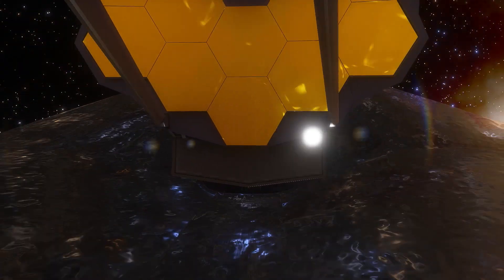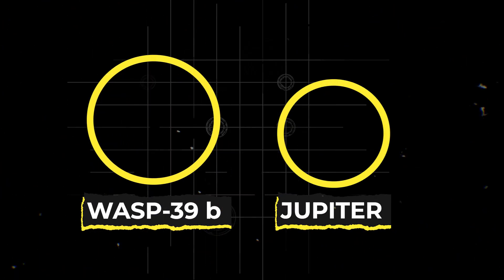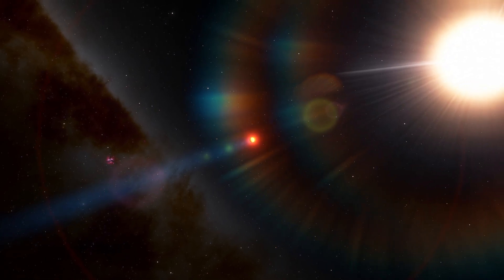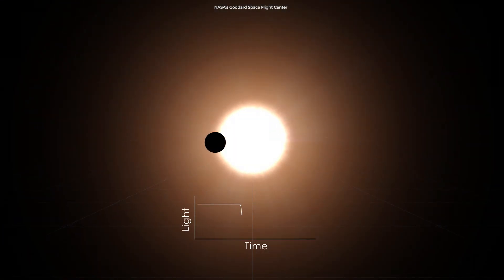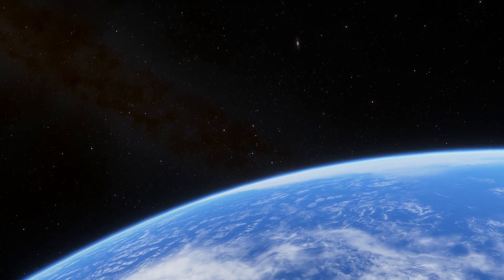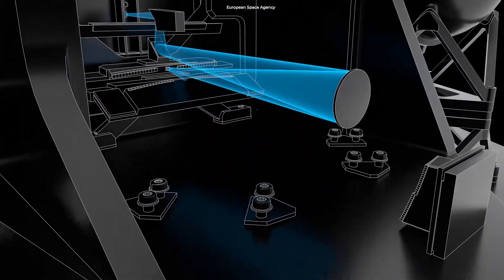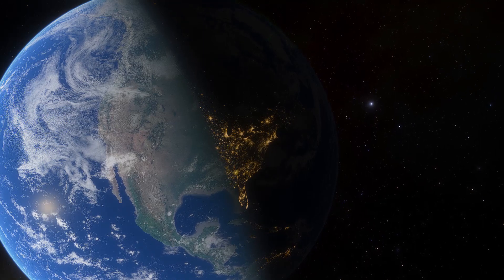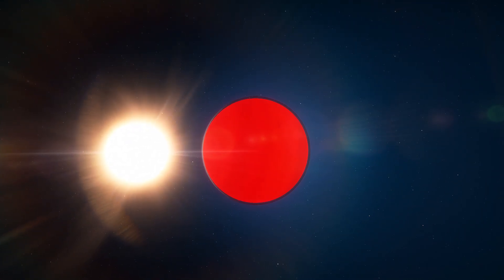Webb Finds Carbon Dioxide On WASP-39 b Exoplanet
Webb's latest discovery is the first clear detection ever of carbon dioxide in the atmosphere of an exoplanet.

Produced, directed, and edited by:
Ardit Bicaj

Narrated by:
Russell Archey

Graphics:
NASA
ESA
CSA
L. Hustak (STScI)
Goddard Space Flight Center
David Anderson (CC-BY-2.5)
European Space Agency
NCSA
A. Boley

iStock.com/
/Bjorn Bakstad

A big thank you to our lovely channel members:
Joseph Pacchetti
Damon Reid